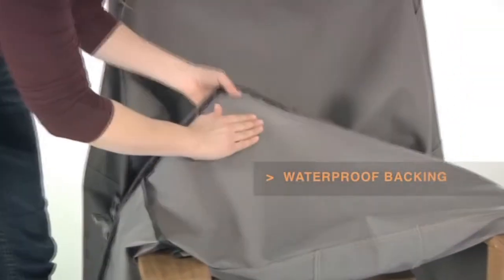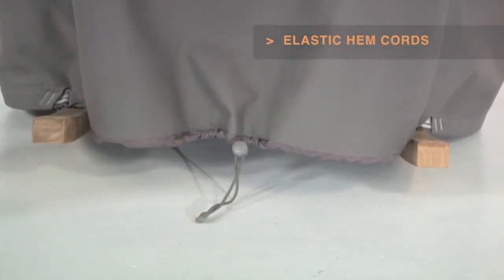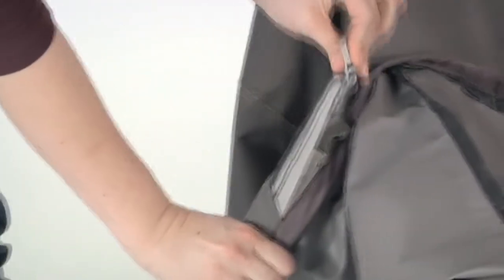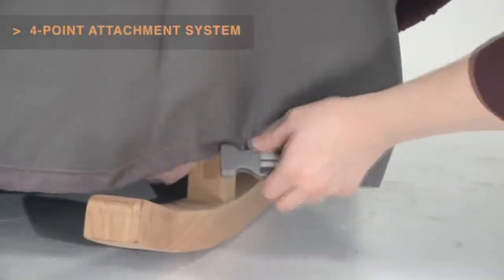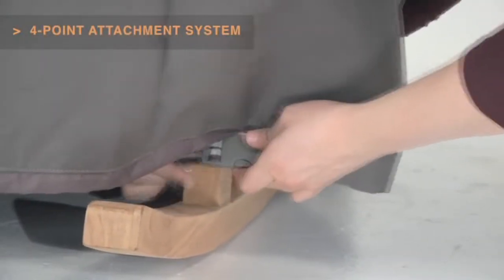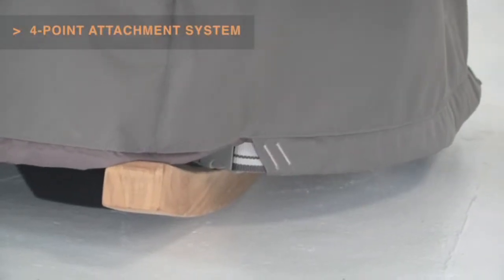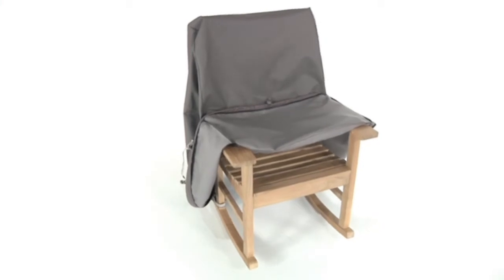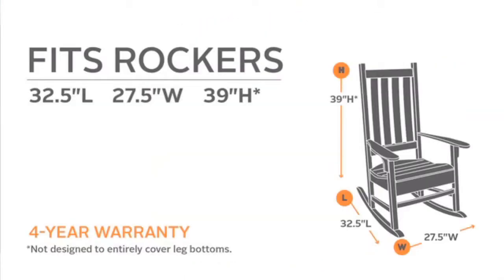Ravenna Porch Rocking Chair Cover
Video transcript: The Ravenna Rocking Chair Cover from Classic Accessories combines a striking tailored style with durability, fade resistance, and convenient features.

Re-enforced web handles make removal easy while double stitched seams add strength and a stylish accent.

Structured vents stay open and are lined with mesh barriers to prevent wind lofting and mildew.

Waterproof backing keeps your rocking chair dry while elastic hem cords move easily through a special channel for a snug tailored fit.

The adjustable webbing belts slide easily for a tight custom fit.

Four custom colored buckles will keep your cover secure in any weather. Striped webbing adds an attractive accent and is unique to the Ravenna Collection.

With its adjustable hem cords and linked buckles the Ravenna Rocking Chair Cover will fit snuggly on a wide variety of sizes and will protect your rocker for years.